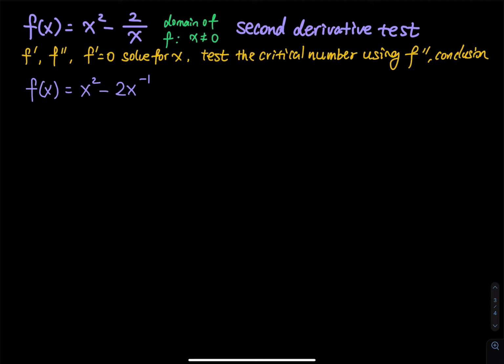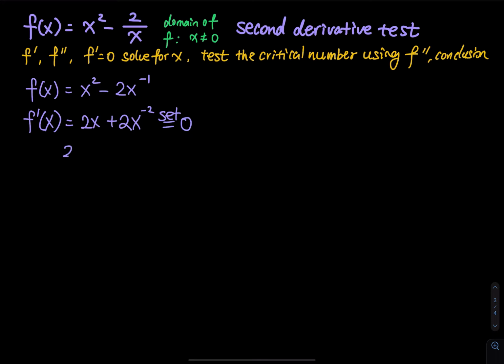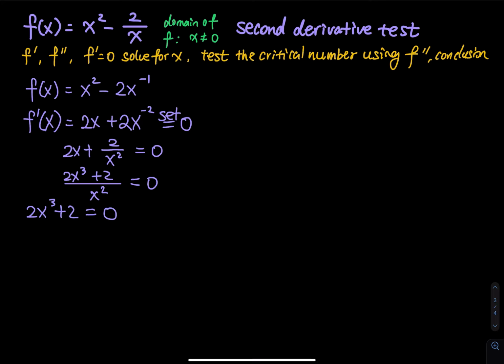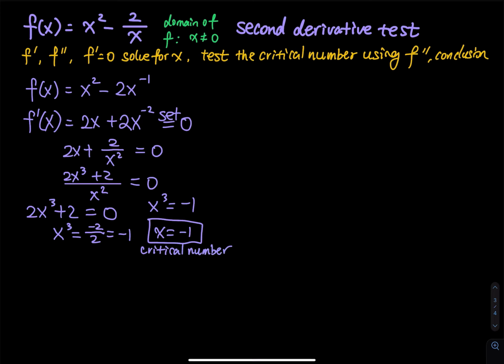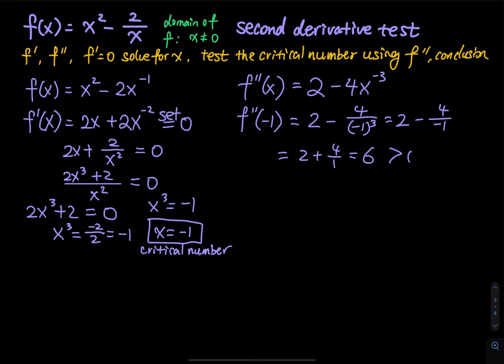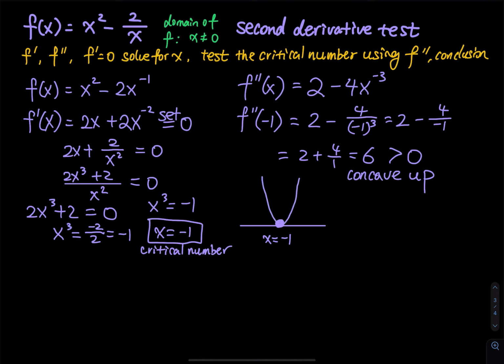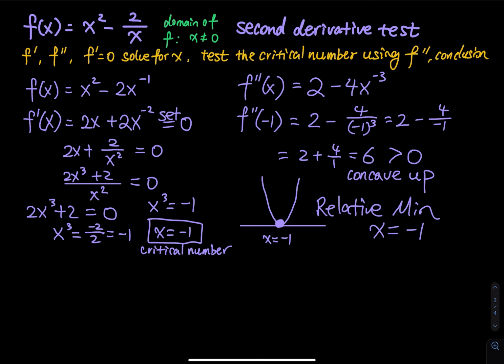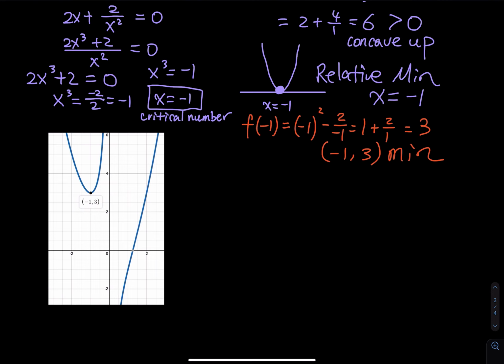4.2 Part 7/8: Second Derivative Test Example | Applied Calculus